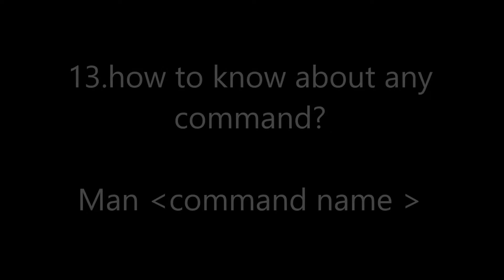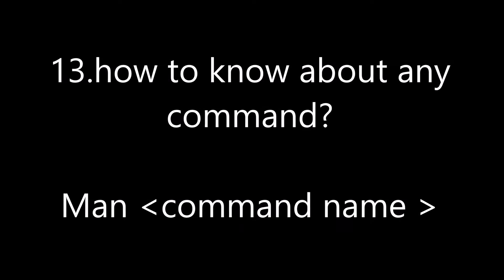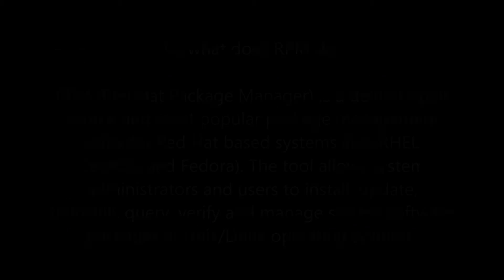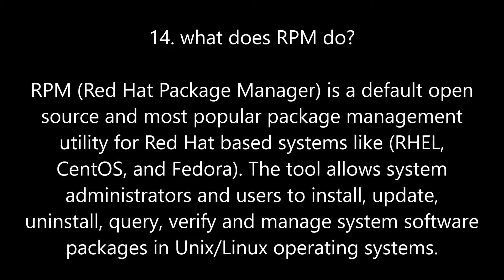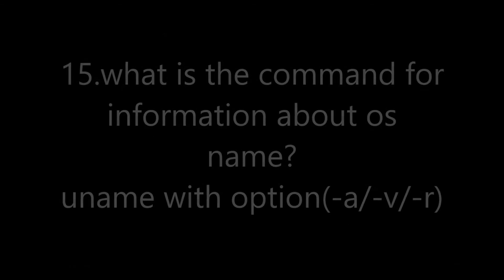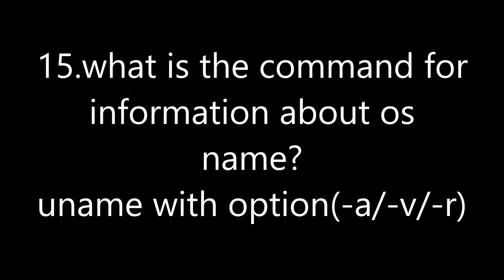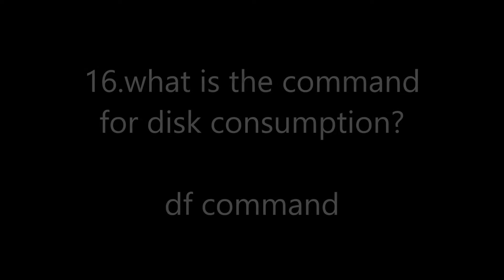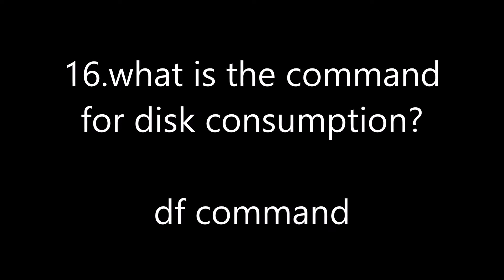Linux Interview Questions And Answers | Red-hat Interview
Redhat Linux job interview question and answer.  questions are based on real interview experience. Hope it will help you in cracking Linux interview. you can prepare your answer also.